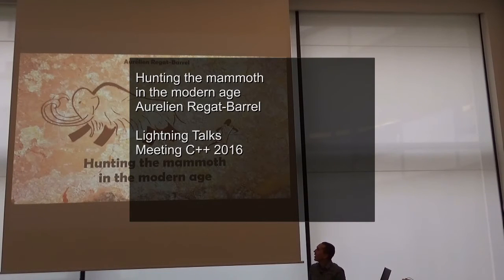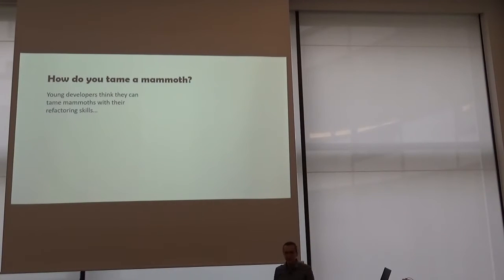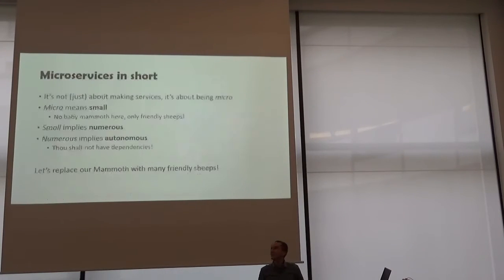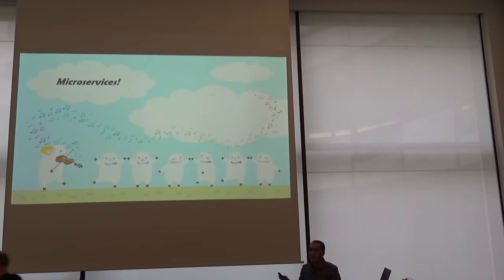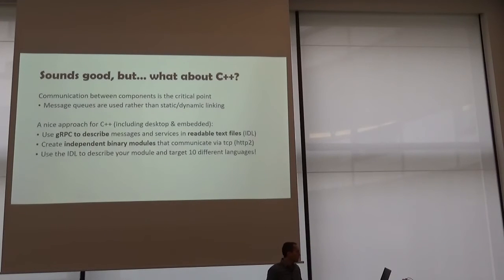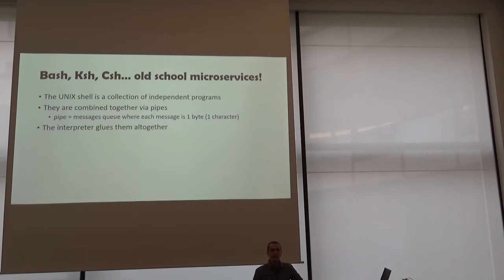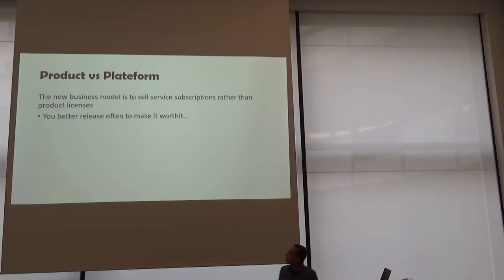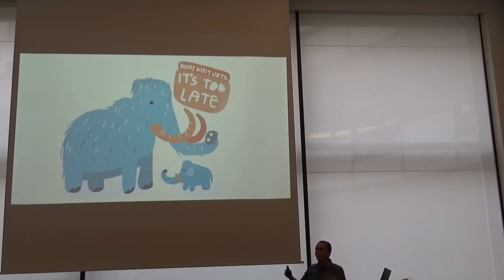Lightning Talks Meeting C++ 2016 - Aurelien Regat-Barrel - Hunting the mammoth in the modern age